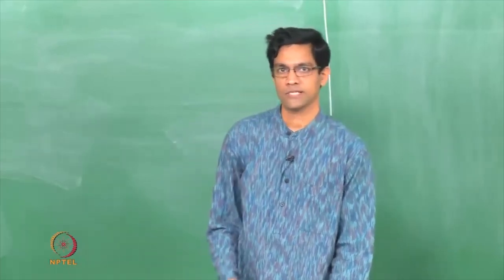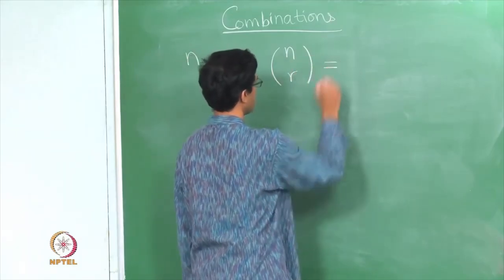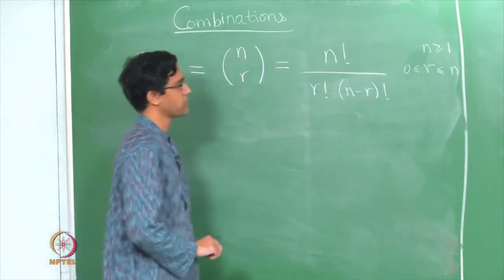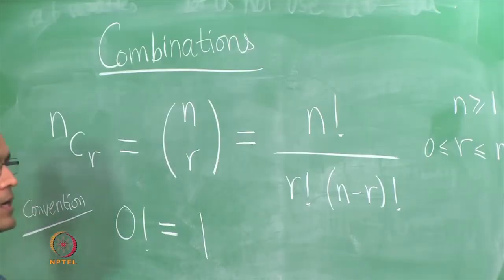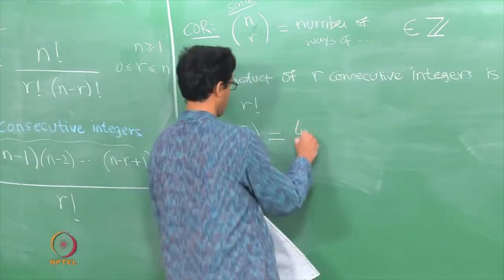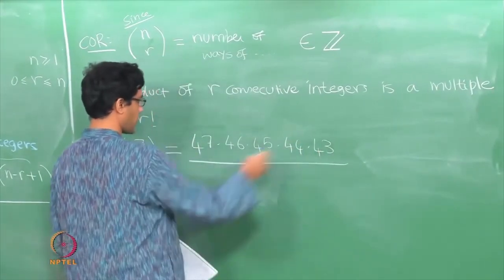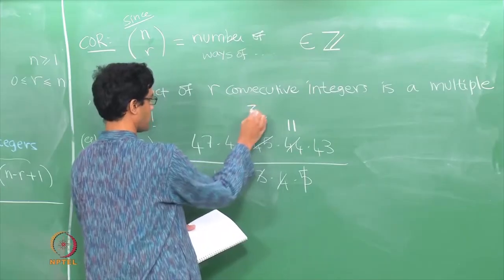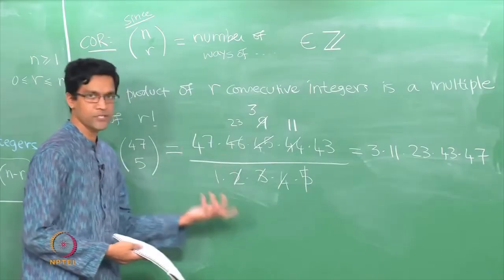Integer valued polynomials revisited